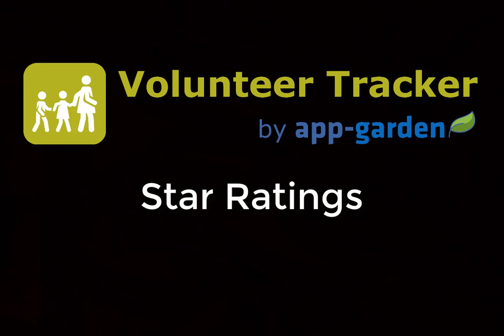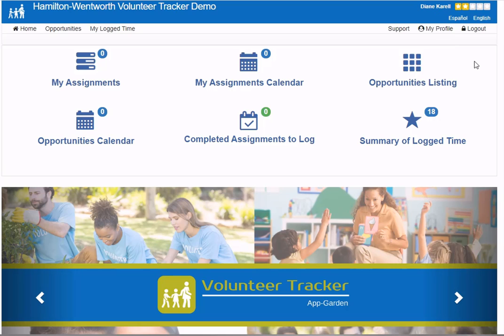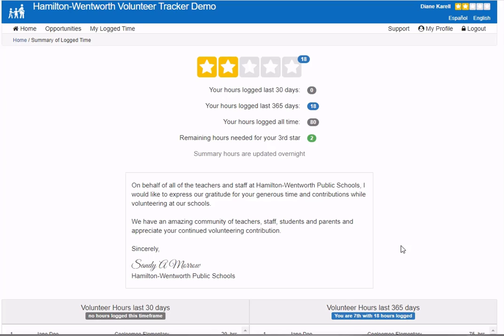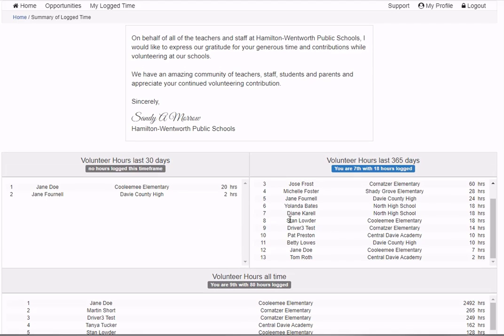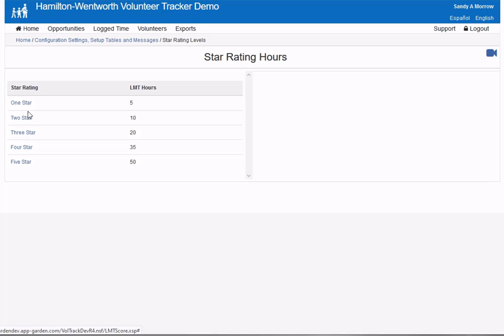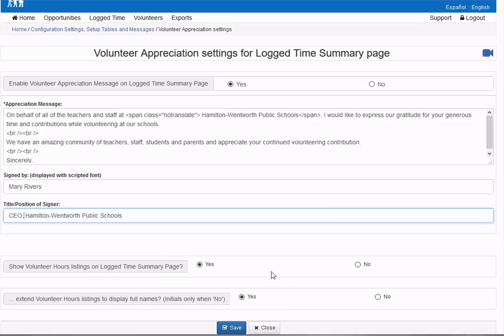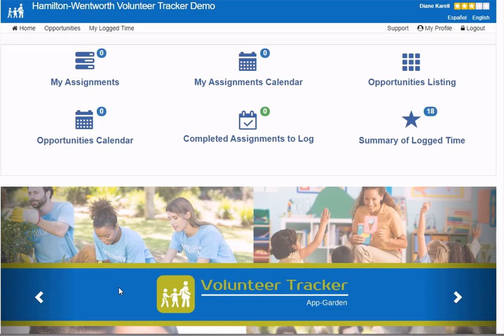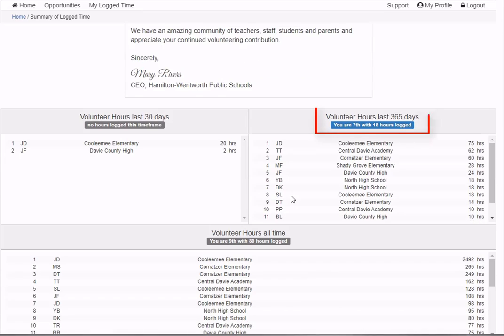Volunteer Administrator: Star Ratings - Volunteer Appreciation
As an administrator, you know how important it is too keep volunteers engaged, and involved in your organization! This quick video shows you how to set up and utilize the star ratings in Volunteer Tracker to reach out to your volunteers.